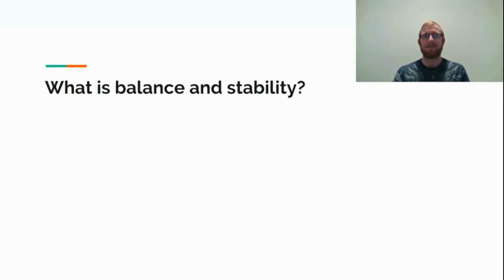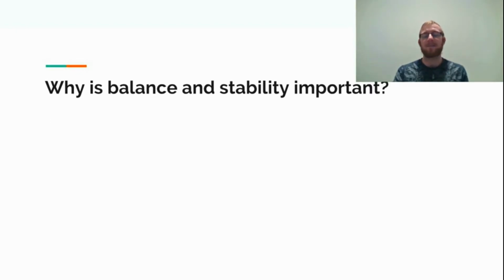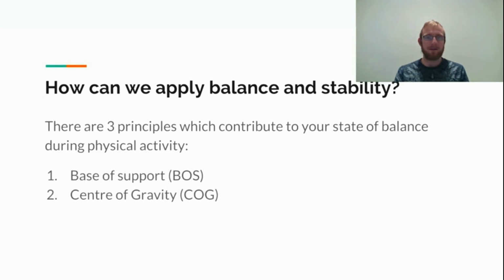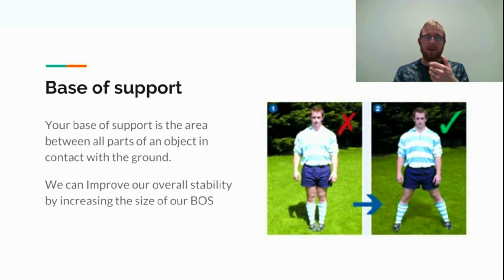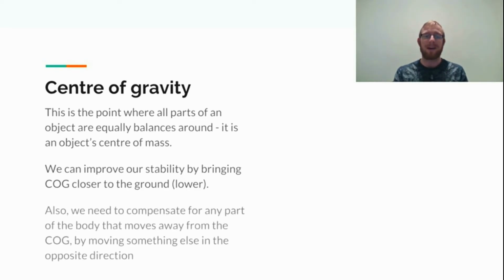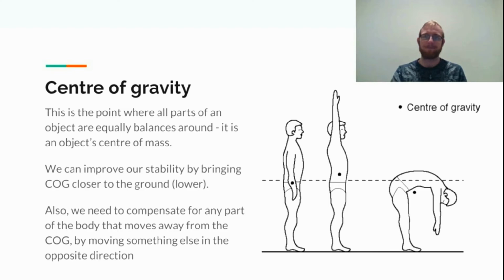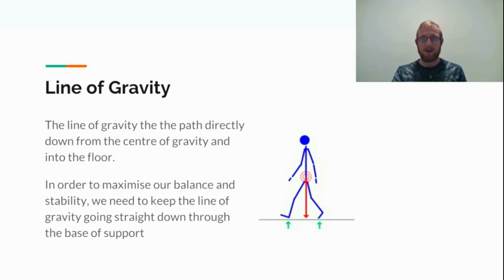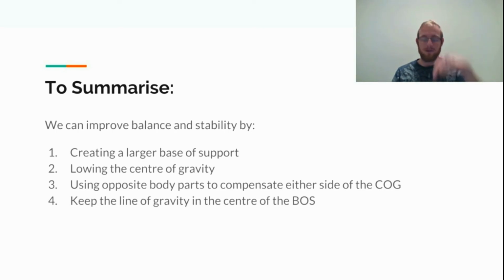Biomechanics: Balance and Stability